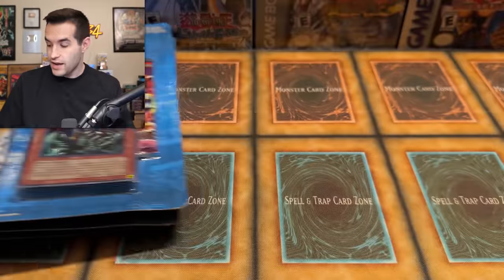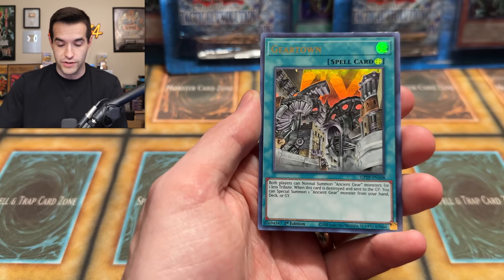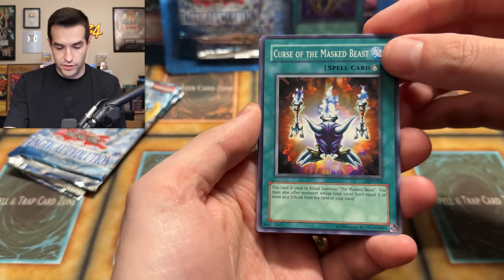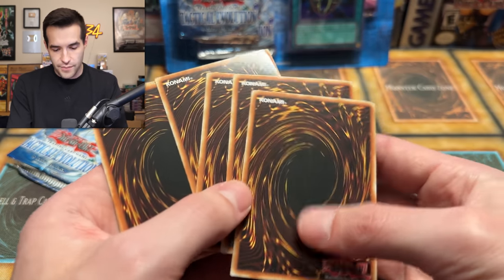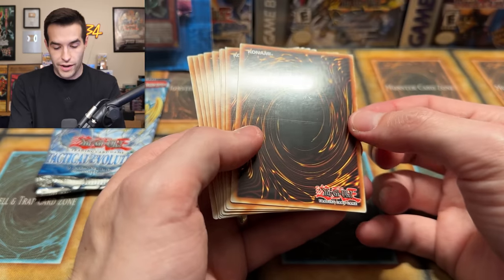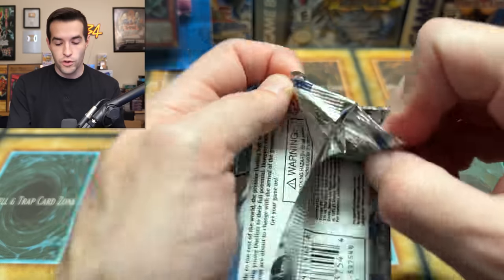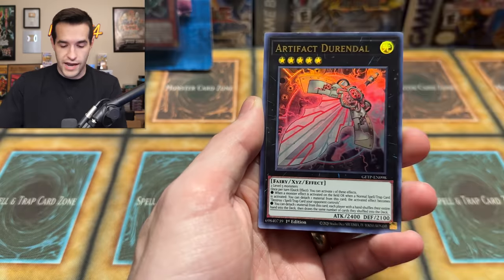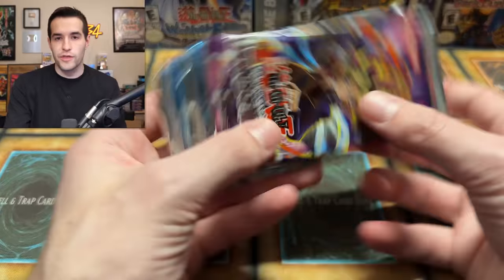Opening Yugioh's MOST MYSTERIOUS Product!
AGE OF OVERLORD: RUXINOVERLORD
Box:

RARITY COLLECTION: RARITYRUXIN5
Box:

Pokemon 151
Code: POKERUX151
(Every item on this link can use the Pokerux code)

Legend Of Blue-Eyes, Metal Raiders, Spell Ruler, Pharaoh’s Servant, and Invasion of Chaos boxes/cases are HERE!!!
Link to order

➤TCGPlayer Link!